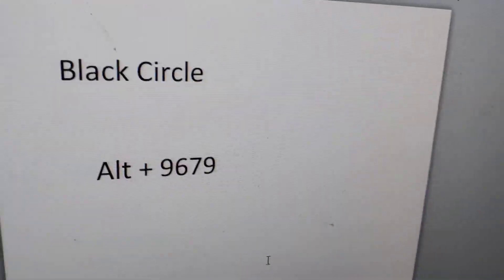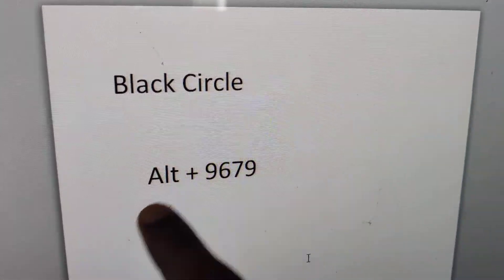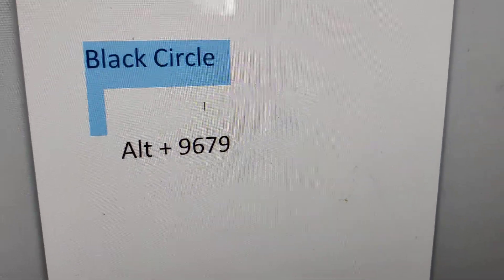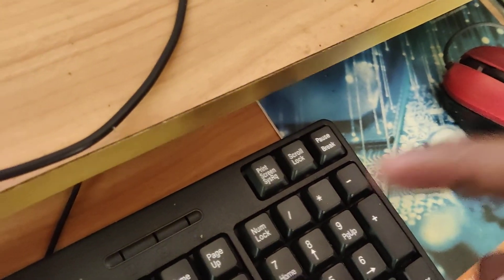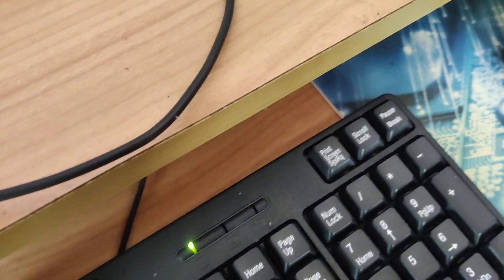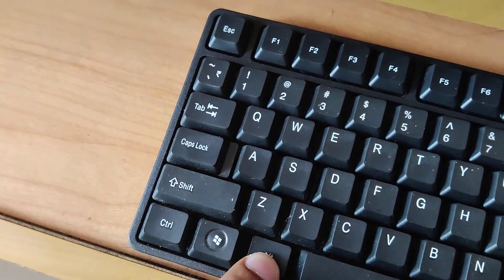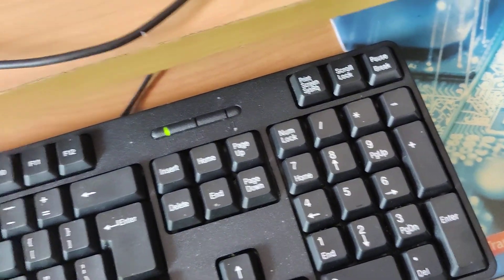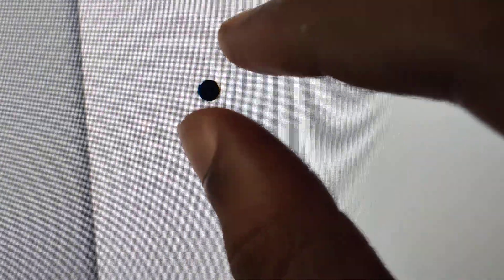how to create black circle using keyboard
how to create black circle  symbol in windows computer using keyboard shortcut.